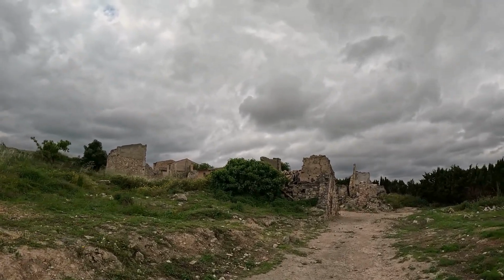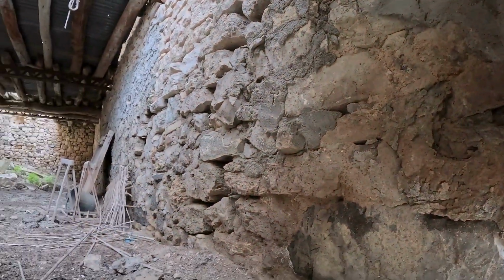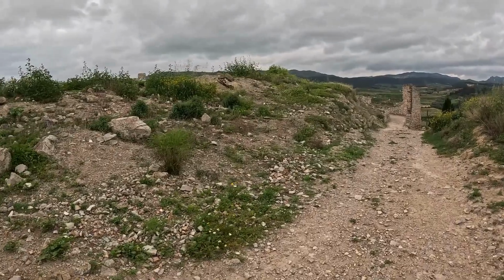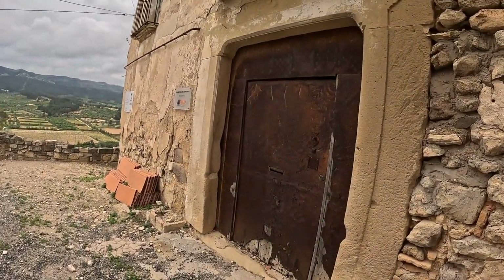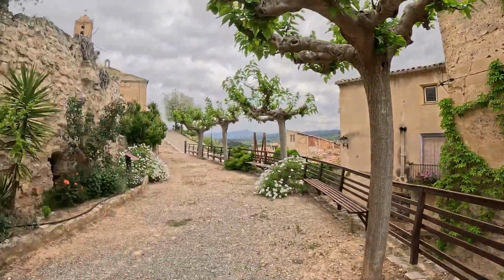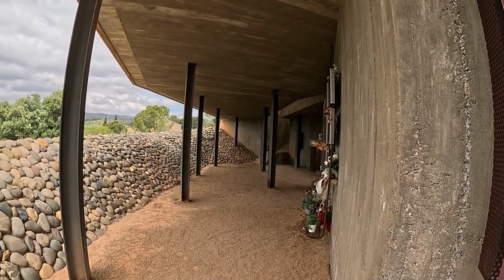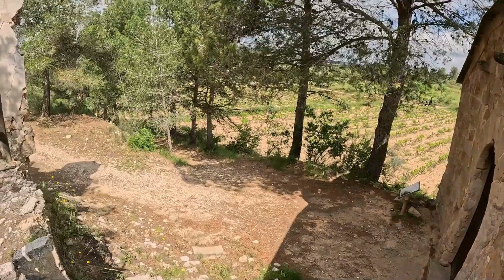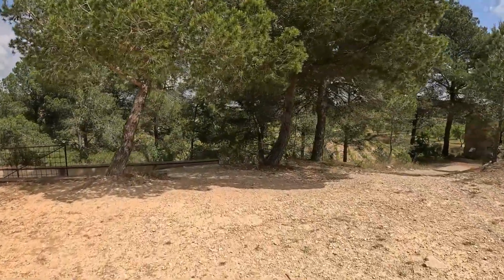The Town That Was Erased From Existence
🔥"🚨 LADS – THE DEVILMADEME APP IS LIVE!
Your secret man cave in your pocket. Upload those hidden rusty projects (bikes, tractors, tools, cars) the missus banned. Get restoration tips and community votes: “Permission Granted – You Want It, You BUY It!” ✅
Built by a woman who knows ALL your sneaky tricks… and enables them anyway 😂🔥 FREE MAD CAVE POSTER – PRINT IT & STICK IT EVERYWHERE 😈

Scan the QR or click above – EVERY MAN CAVE NEED'S ONE ! Join me on a haunting exploration of Corbera d'Ebre, a town in Catalonia, Spain, forever scarred by the devastating events of the Civil War. Located in the province of Tarragona, Corbera d'Ebre was a key battleground during the infamous Battle of the Ebro, a brutal and decisive conflict that would shape the course of Spanish history. As we delve into the town's dark past, we'll uncover the remnants of a war that still echoes through the streets of Catalonia and the Terres de l'Ebre. From the ruins of bombed-out buildings to the poignant memorials that pay tribute to the fallen, every step through Corbera d'Ebre is a sobering reminder of the devastating consequences of war. So, let's embark on this poignant journey through Catalonia's tumultuous past, and discover the secrets that lie hidden beneath the surface of this hauntingly beautiful region.